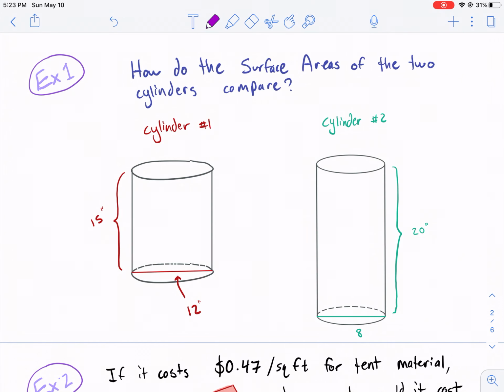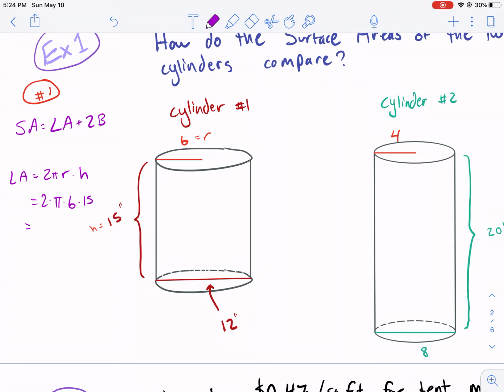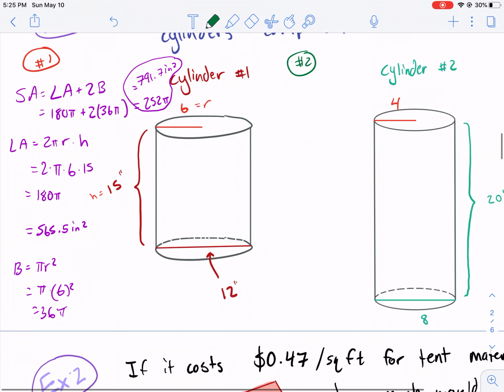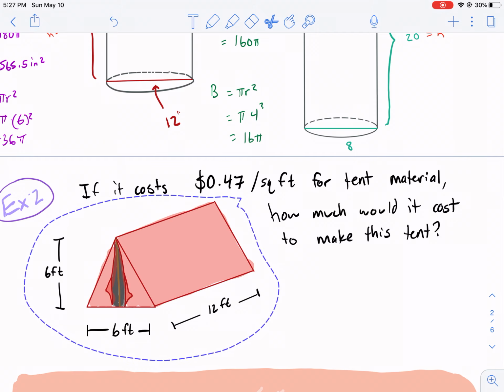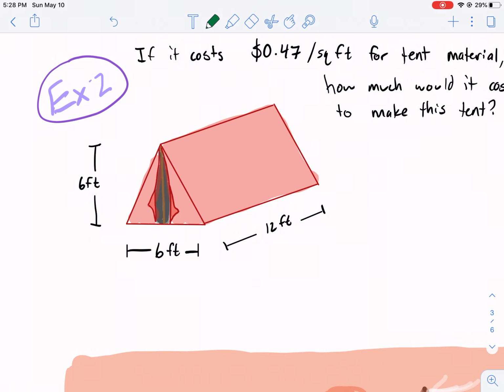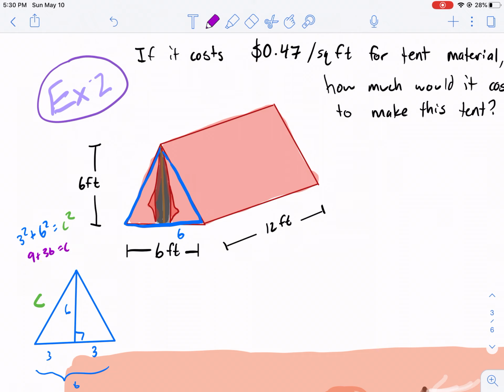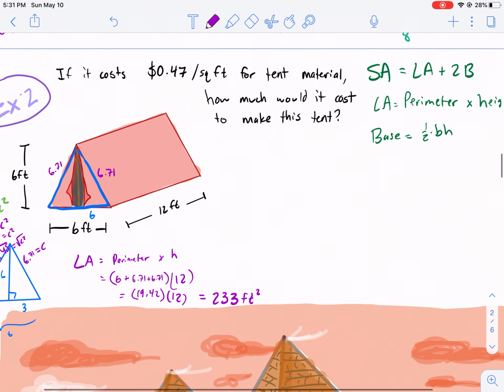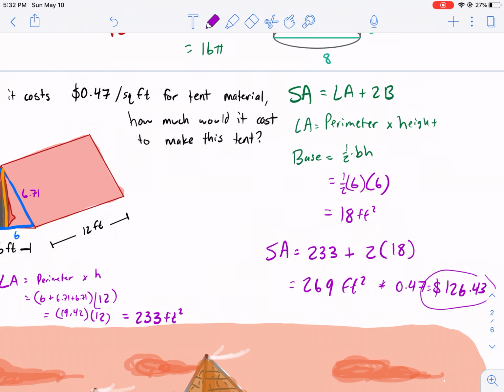Geometry with Mr. West | Chapter 11.2 Video Notes Part 2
Surface area of prisms and cylinders cont.